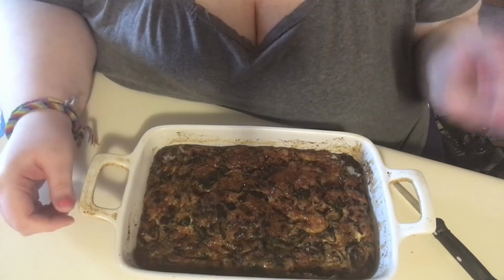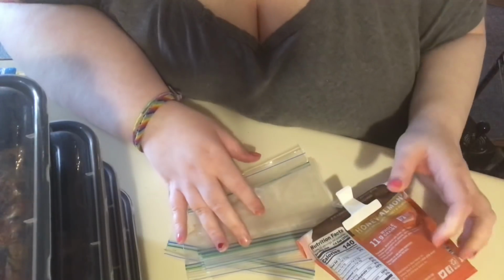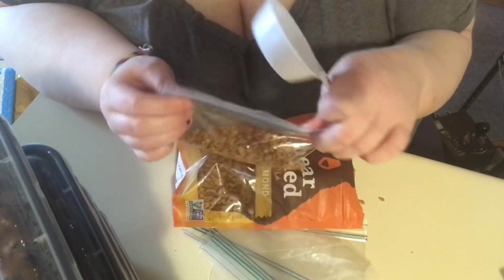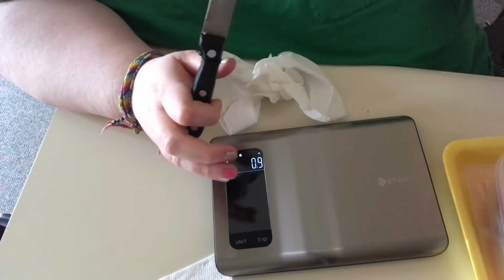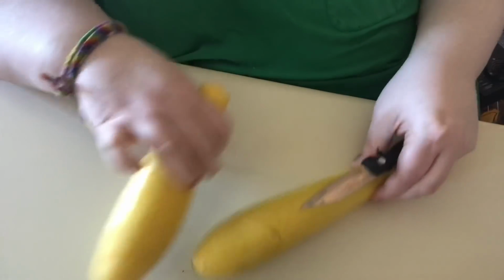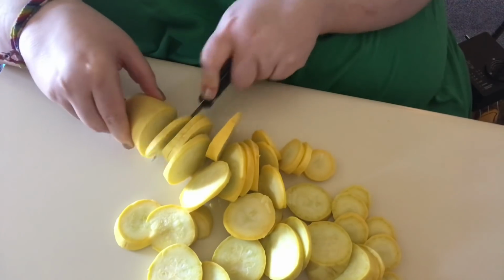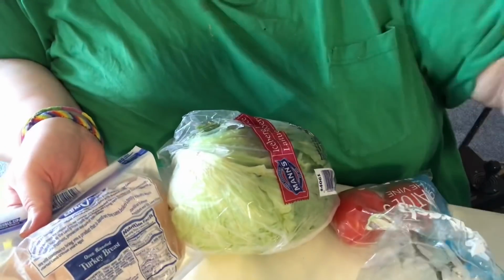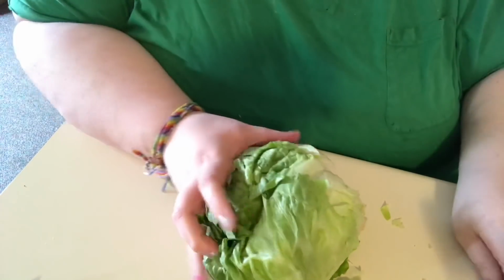Meal Prep Sunday (on Monday)! ✔️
Meal Prep for this week! (January 20th - 25th):
Spinach Mushroom Frittata
Yogurt w. Granola
Baked Chicken w. Chipotle/Garlic & Herb Seasoning
Roasted Summer Squash & California Blend
Salad w. Turkey, Tomato, and Peppers
(SkinnyGirl  Salad Dressing)

gfvb

Try the Walmart Curbside Grocery Pickup!
It's FREE, quick and easy. Do all your grocery shopping without getting out of your car. Get $10 off your first order:

I'm on all the things:
Facebook: LifeByJen - The Journey